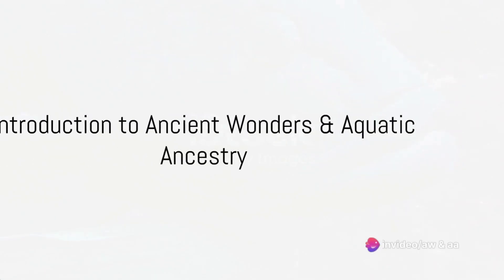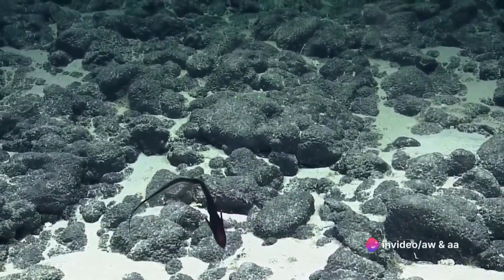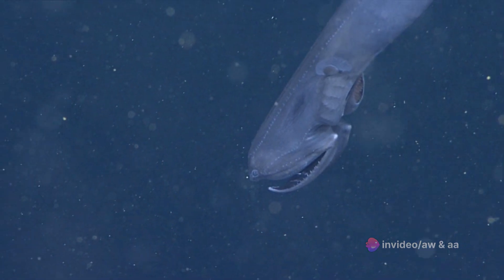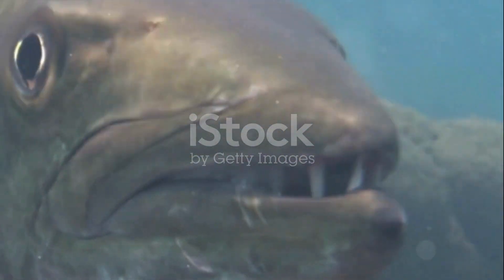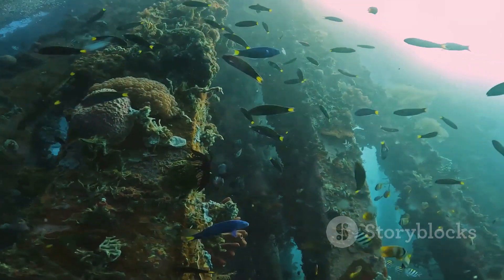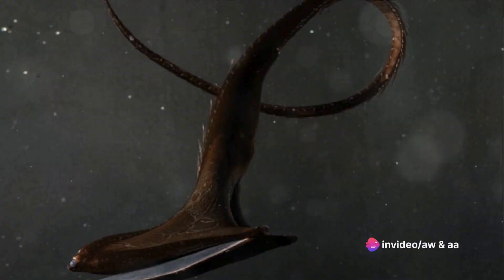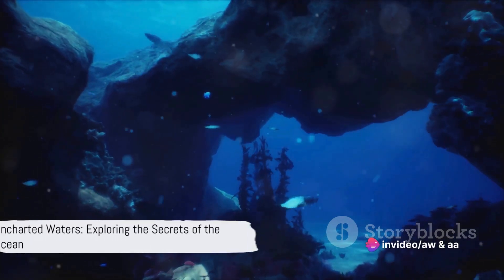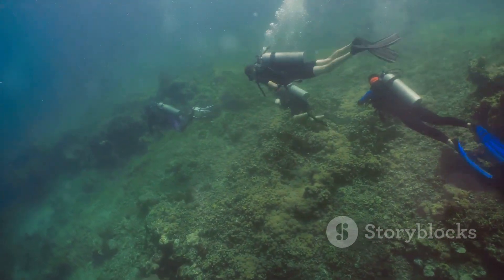Gulper Eel The Deep Sea Enigma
Join us as we dive deep into the mysterious world of the Gulper Eel! 🌊🐍✨ In this captivating video, we'll be exploring the astonishing life of this intriguing deep-sea creature, known for its unique adaptations and elusive behaviour. From its incredible ability to expand its jaw and swallow prey larger than itself, to its bioluminescent capabilities in the darkest depths, the Gulper Eel will leave you in awe! 🌌🔍 So grab your scuba gear and get ready to embark on an underwater expedition like no other. 🎥💙🌊

OUTLINE:
00:00:00
Introduction to Ancient Wonders & Aquatic Ancestry

00:00:29
The Appearance of the Gulper Eel

00:01:18
Unique Features of the Gulper Eel

00:02:28
Habitat and Feeding Behavior of the Gulper Eel

00:04:32
Reproduction and Unknown Facts of the Gulper Eel

00:06:31
Conclusion and Summary of the Gulper Eel

00:08:03
Closing Remarks and Call to Action